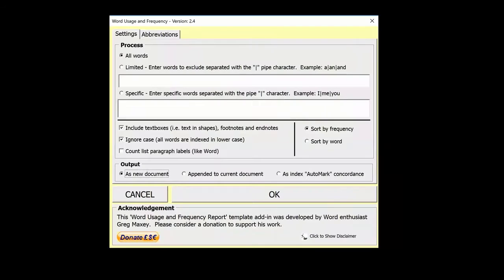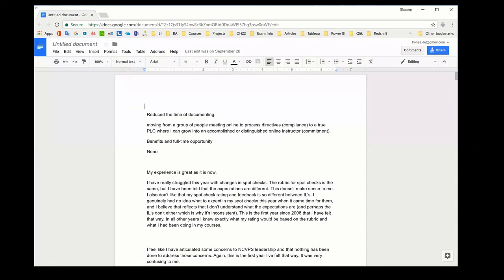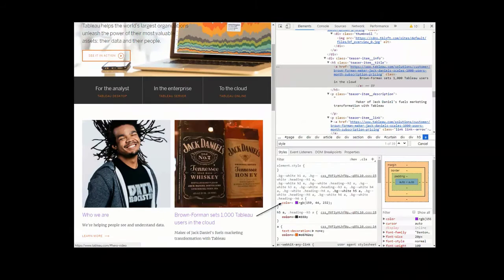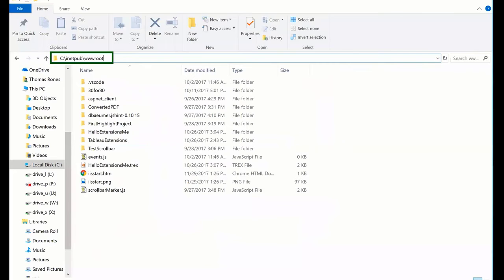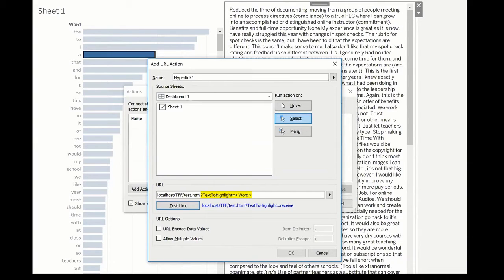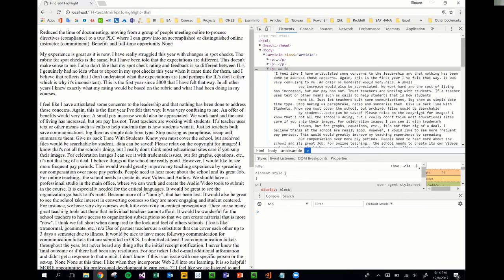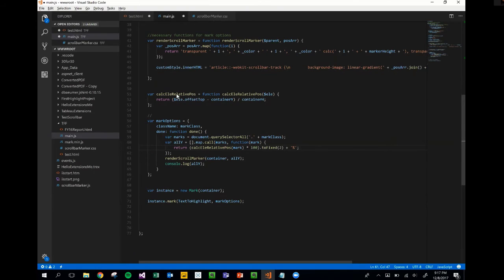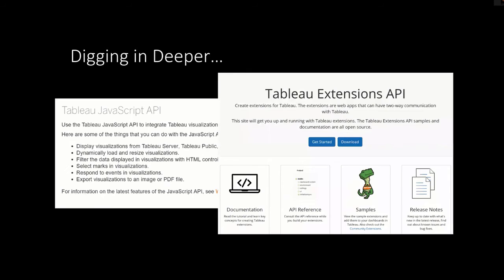Thomas Rones Presents How Tableau Taught Me Javascript